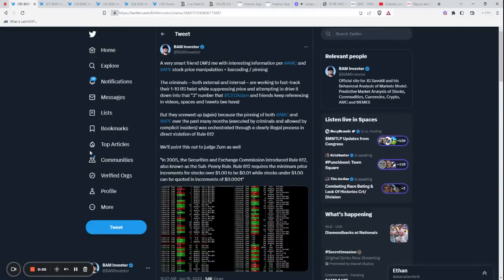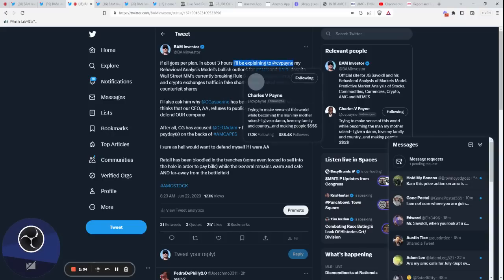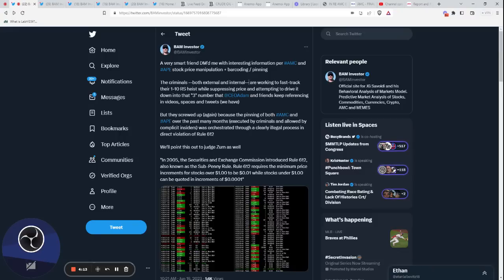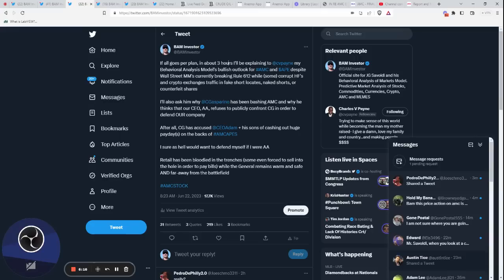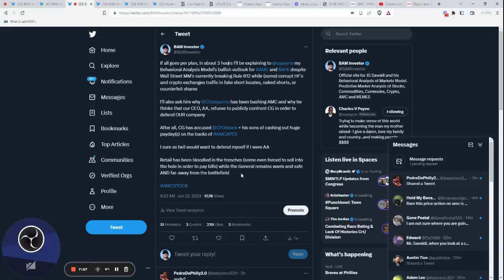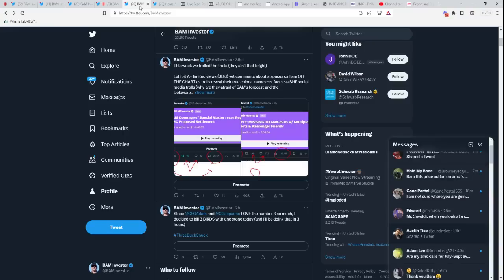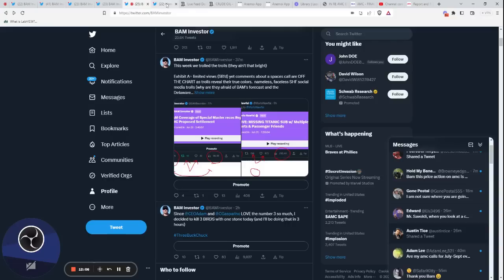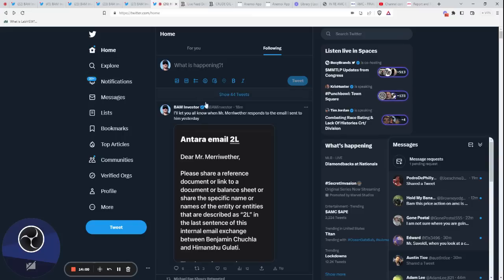Trolling the Trolls / Exposing Short Hedge Fund Trolls and Rule 612 Violations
Jim Savoldi, developer of the Behavioral Analysis Model, talks about the bullish set up in both AMC and APE as well as clear rules violations and corruption + Crony Capitalism and asks Charles Payne to interview amc ceo AA + CG

-GLOBAL PRO $AMC, $GME, $BB, Bitcoin, ETCG, $SPY, Bonds, $DXY, Gold, Silver, Crude Oil + occasional bonus stocks

OR...

-Get $AMC, Bitcoin, BTCUSD $GBTC $ETCG

No part of this publication may be reproduced, stored in a retrieval system,
or transmitted in any form or by any means, except as permitted under the
permission of Anemoi Partners LLC.

or indirectly with this site and video use their best efforts in preparing the content,
there is no express or implied representations or warranty with respect to the accuracy
or completeness of the content of the videos, including any content, links or resources
shared, including those by third parties. Furthermore, all parties specifically disclaim
any and all express or implied warranties of merchantability or fitness for a particular purpose.

The advice and strategies contained herein may not be suitable for your situation.
No legal advice is being given herein. You should consult with a professional where
appropriate and before any action is taken on this video. No liability or damages
shall take place because of this video and/or content. Furthermore, your use of this
site and watching these videos confirms your agreement that California law applies
to all disputes relating to this site and videos and, venue for all claims and disputes
relating to this site and videos shall be in San Francisco County, California.